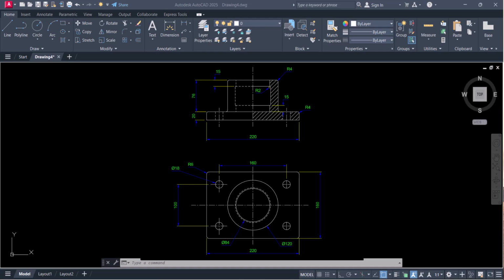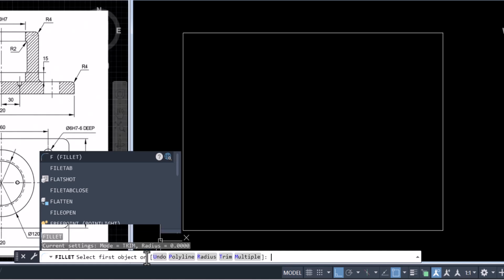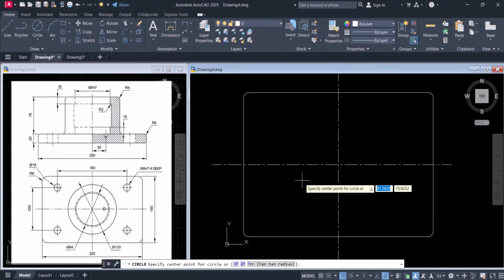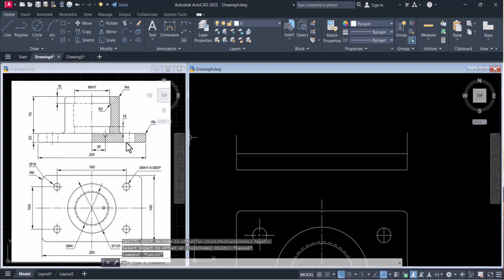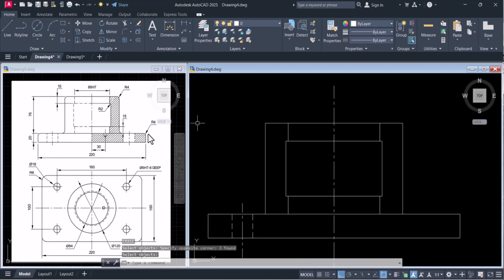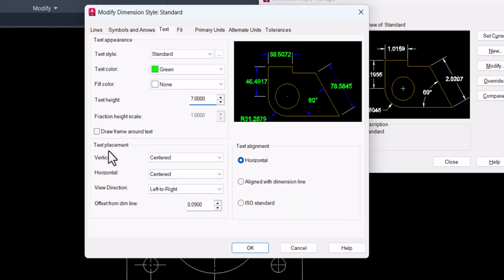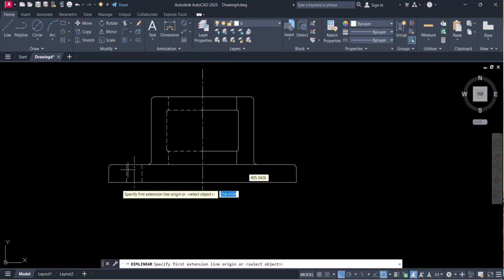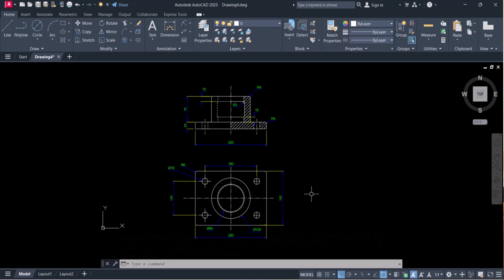How to Create 2D Drawing in AutoCAD 2026 | Step-by-Step for Beginners (Fast & Easy)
Learn how to create 2D drawing in AutoCAD 2026 step by step with this beginner-friendly tutorial. This AutoCAD tutorial covers essential 2D drafting commands like line, circle, trim, offset, and dimension to help you create accurate engineering drawings. Perfect for students, civil engineers, mechanical engineers, and beginners who want to master AutoCAD fast. Discover professional tips, shortcuts, and best practices used in real projects. Improve your CAD skills, productivity, and drawing accuracy. Start creating professional 2D drawings today using AutoCAD 2026 and boost your design workflow with easy and practical methods.

This Autocad 2d tutorial is about;

how to create 2d drawing in autocad
autocad 2d drawing for beginners
autocad 2d drawing tutorial
autocad 2026 tutorial
auto cat
autocad drafting
autocad training
learn autocad
autocad drawing
autocad line command
autocado
autocad drawing tutorial
autocad 2d drafting
autocad engineering drawing
autocad practice drawing
autocad 2d drawing step by step
learn autocad for beginners 2026
autocad 2d drawing exercises
autocad beginner to advanced
autocad commands explained
autocad full course
autocad productivity tips
cad drawing tutorial
technical drawing autocad
autocad civil engineering drawing
autocad 2026
mechanical engineering design
civil engineering drafting
autocad commands guide
professional 2d drafting
engineering software training
cad design tutorial
high-value cad skills
architectural drawing autocad
industrial design workflow
autocat

Timestamps
00:35 Introduction – What You’ll Learn in This Video
01:20 AutoCAD Setup (Units, Limits, Workspace)
01:30 Line Drawing Basics (LINE Command Explained)
03:30 Essential AutoCAD Commands (Rectangle, Circle, Ortho Mode)
05:30 Modify Commands (Trim, Extend, Offset, Fillet)
09:00 Dimensioning (Add Accurate Measurements Like a Pro)
12:30 Hatching (Apply Patterns & Improve Drawing Look)
12:55 Final Touch, Cleanup & Save Drawing
13:20 Pro Tips + Outro (Boost Your AutoCAD Speed)